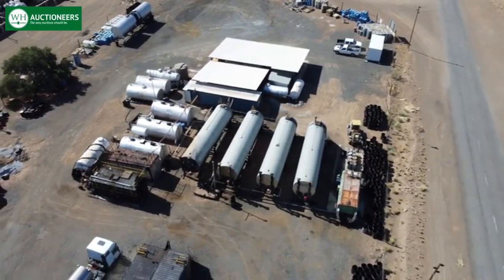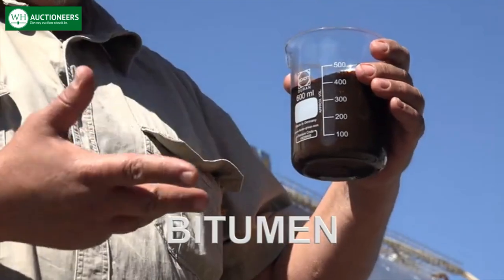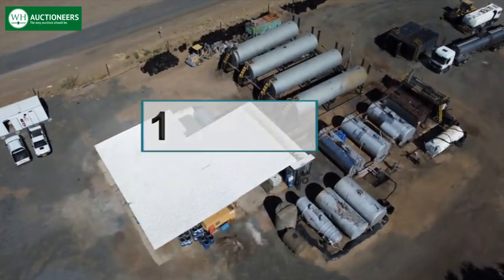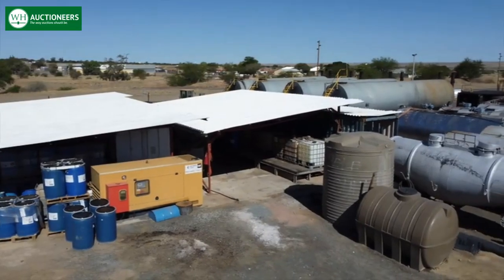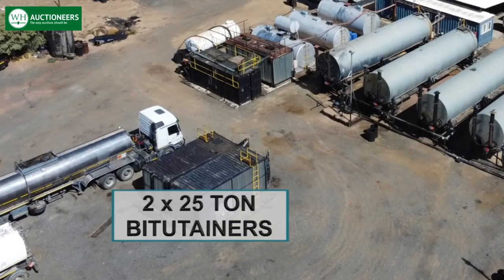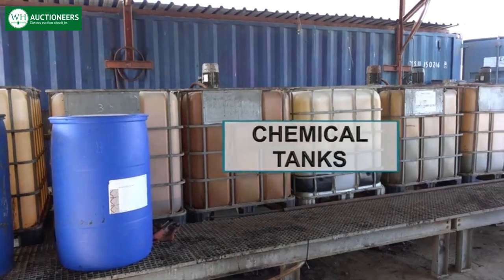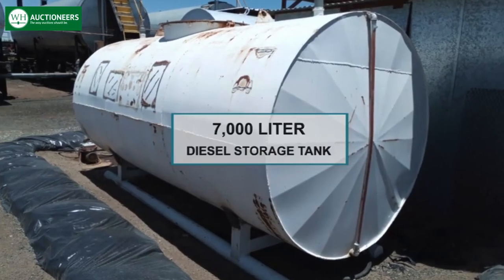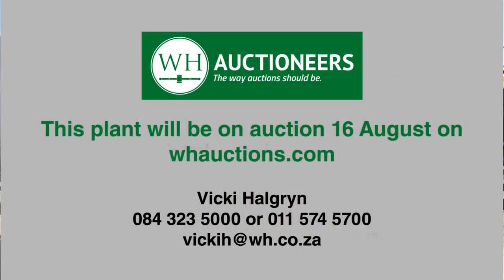Bitumen Emulsion Plant Auction 16 Aug 2023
Tau Construction (Pty) Ltd - Road Construction Company Closure Online Auction 16 August 2023
BITUMEN EMULSION PLANT
Plant located in Keetmanshoop, Namibia and comprises of
 •  Fully automated ENH Engineering inline bitumen emulsion plant
 •  Capacity 4-12 Tons / hour
 •  Built into 40’ Container
 •  Can be mobile or stationary
 •  4x 50T Hot Storage Units
 •  2x 25T Bitutainers
 •  3x 25T Emulsion Storage Tanks
 •  1x 8T Decanter Unit
 •  Various Digestors, Storage Tanks, Pumps & Laboratory.

Other Road Construction Machinery, Trucks and Allied Equipment on this auction. See info and register to bid online on whauctions.com